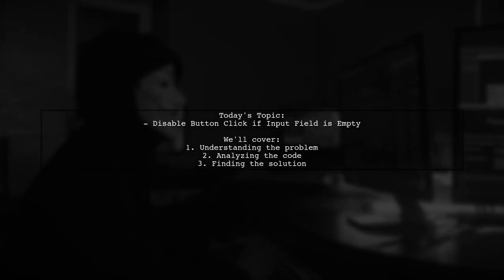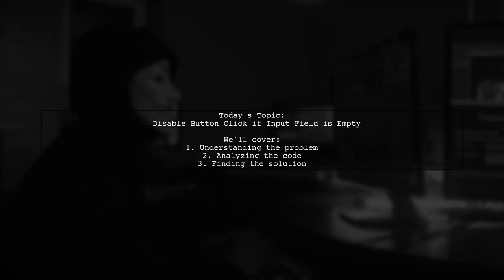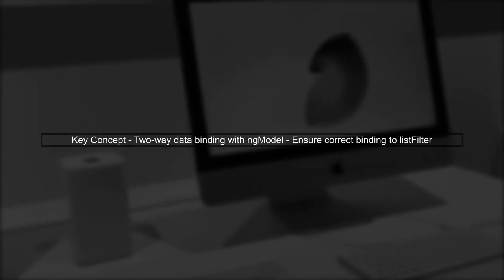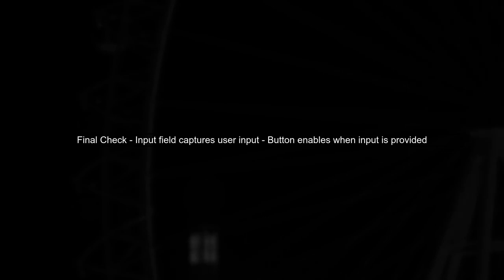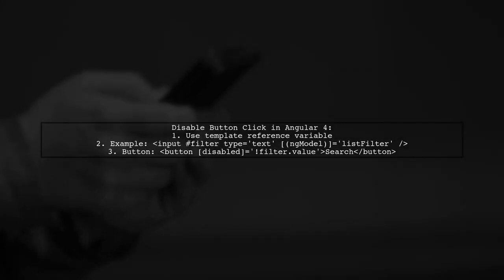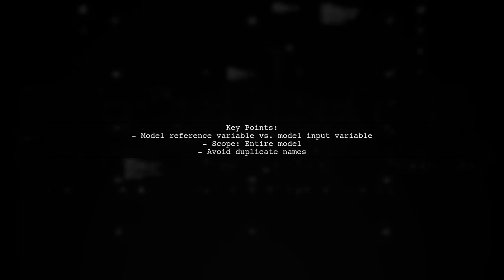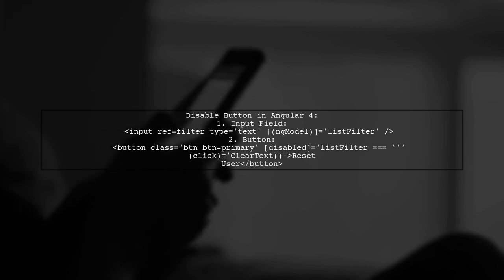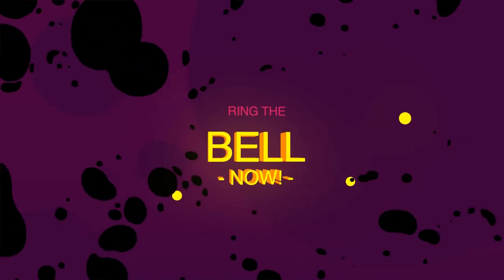Disable Button Click in Angular 4 if Input Field is Empty: A Quick Guide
In this quick guide, we'll explore how to enhance user experience in your Angular 4 applications by disabling button clicks when input fields are empty. This simple yet effective technique not only prevents unnecessary actions but also encourages users to provide the required information before proceeding. Join us as we walk through the steps to implement this functionality seamlessly in your Angular projects!

Today's Topic: Disable Button Click in Angular 4 if Input Field is Empty: A Quick Guide

Related to: disablebuttonclick, angular4, inputfieldempty, quickguide, angulartutorial, disablebutton, formvalidation, angularforms, userinput, webdevelopment, front-enddevelopment, angularbestpractices, disablebuttonconditionally, angularinputvalidation, programmingtutorial, webapplication, javascriptframework, angulartips, ui/uxdesign